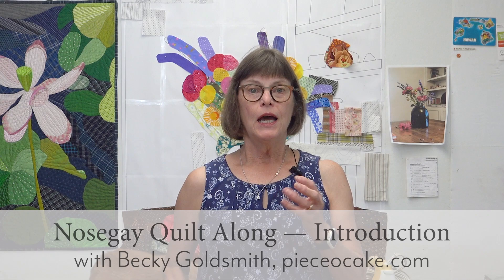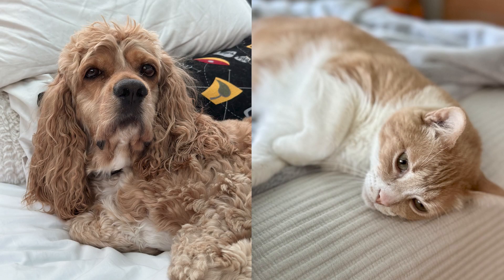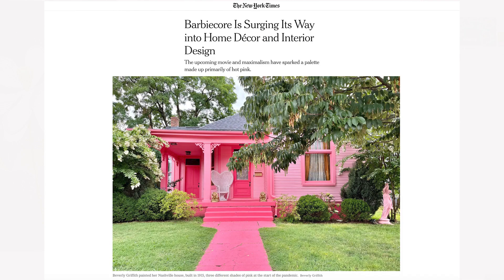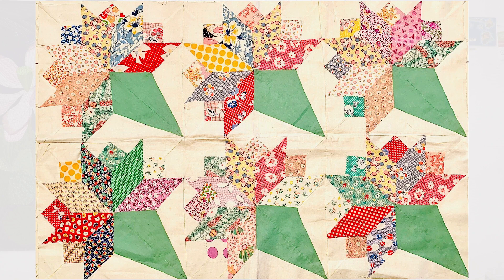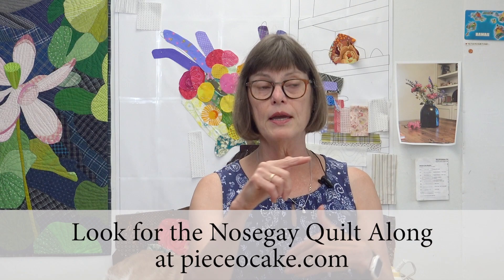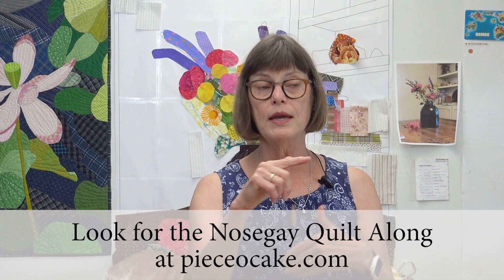Introduction to the Nosegay Quilt Along with Becky Goldsmith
I have always loved the Nosegay block and I am finally going to make a quilt with these lovely blocks. Watch this introduction to learn more about the project. How-to videos will follow. Dates for the live events will be announced on my website and in my newsletter. I hope to see you there!